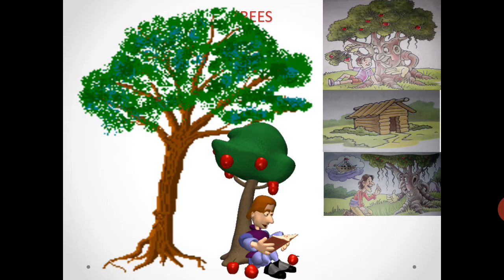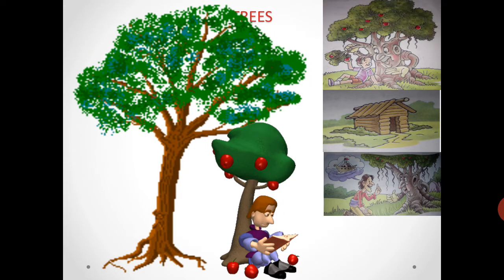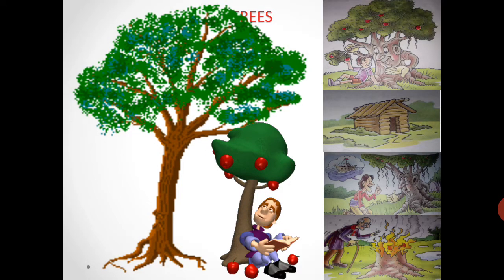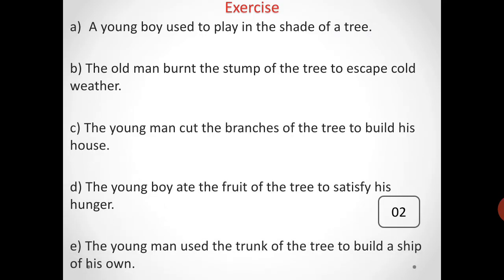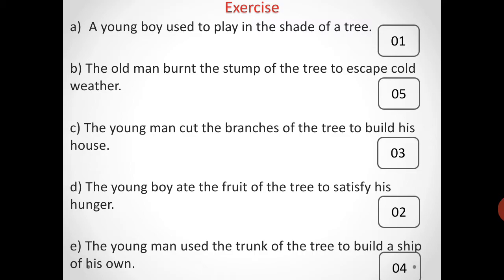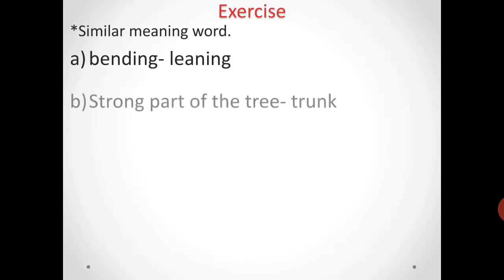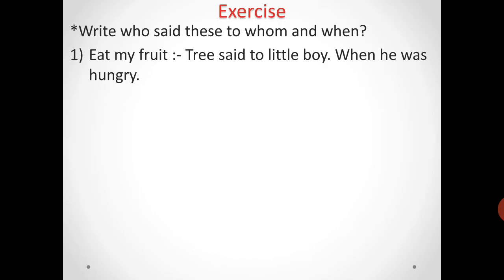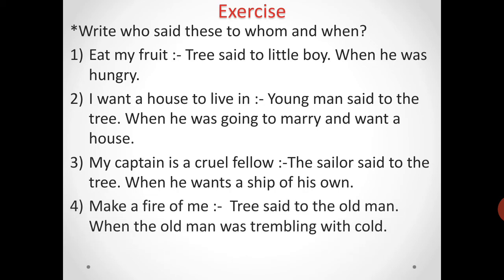Std III English Trees part III